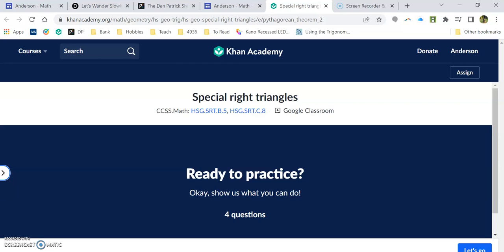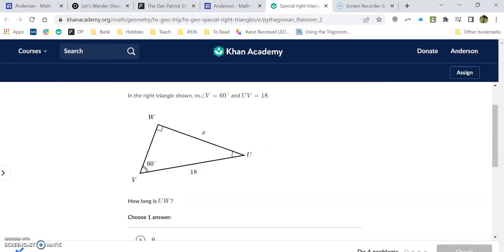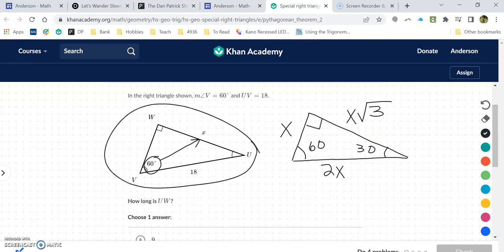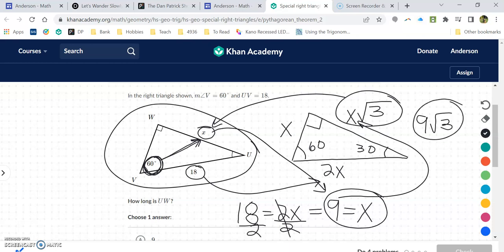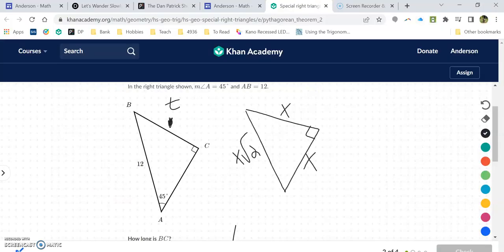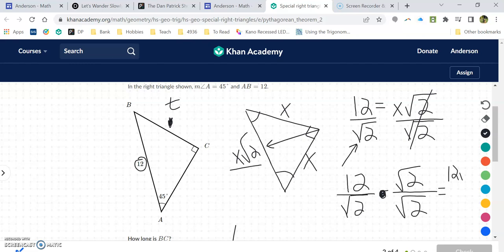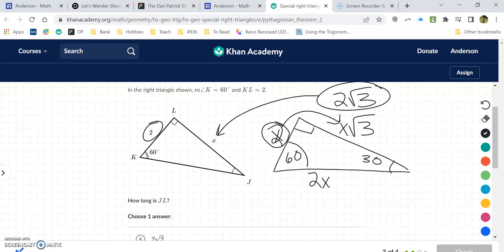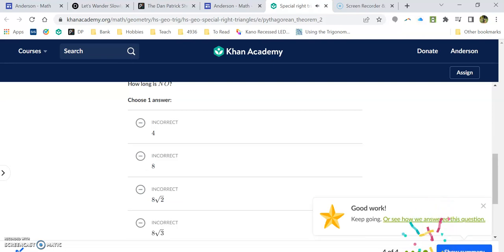Special right triangles